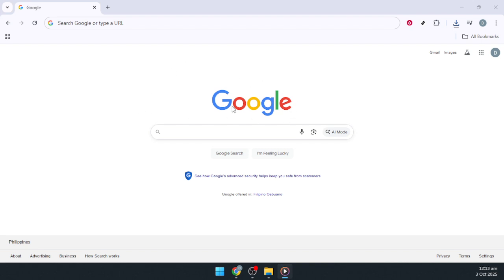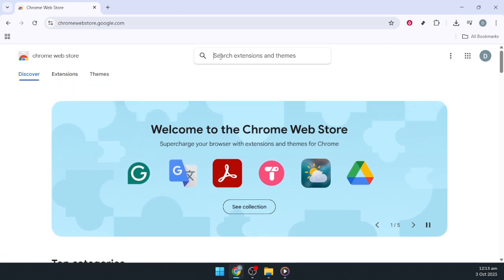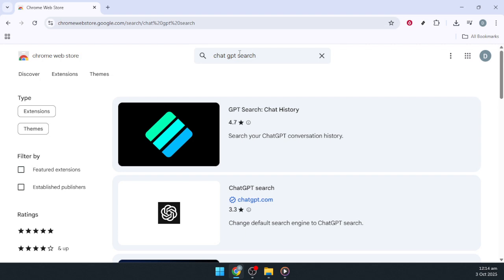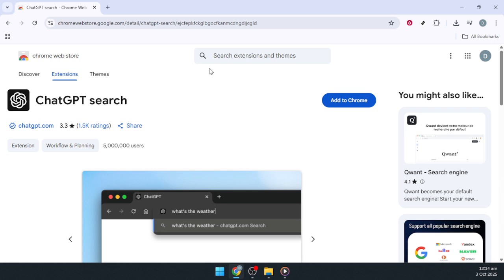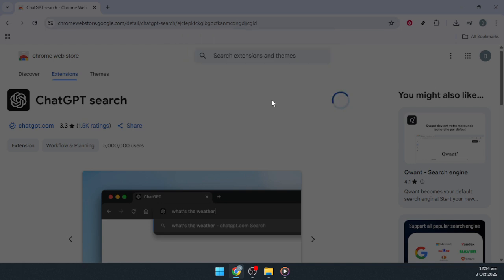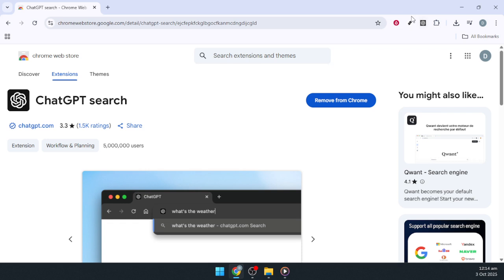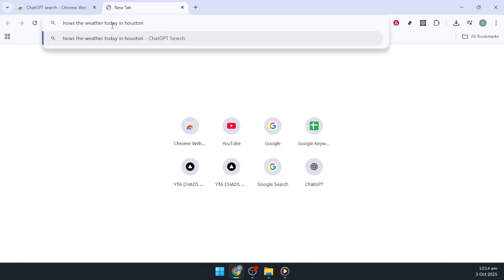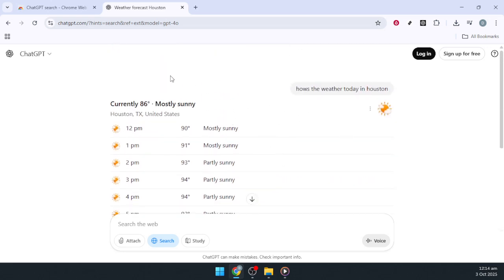How To Add ChatGPT Search To Google Chrome [2025 Guide]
In today's video we cover: ChatGPT Chrome extension, add ChatGPT to Chrome, ChatGPT search, Google Chrome tips, AI search tools, enhance Chrome browser, ChatGPT tutorial, using ChatGPT, Chrome customization, AI in Chrome, productivity tools, browser search tips, ChatGPT features, search engine optimization, AI tools for Chrome, ChatGPT setup, tech tips, improve browsing experience, Chrome productivity hacks